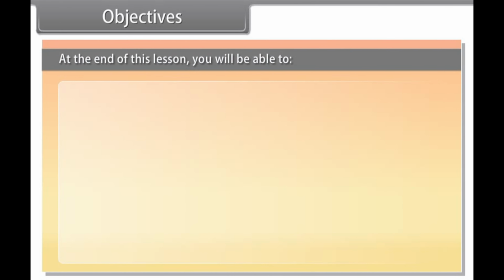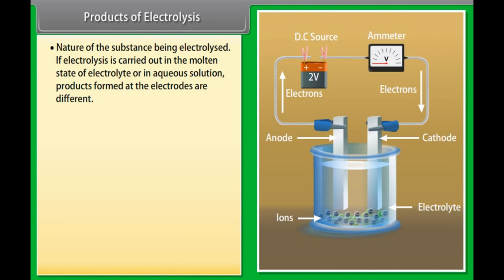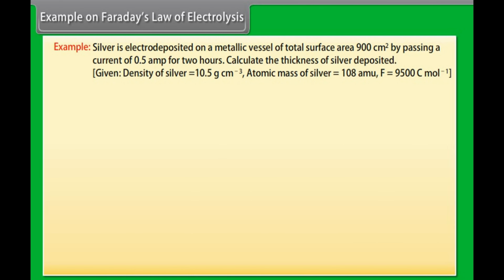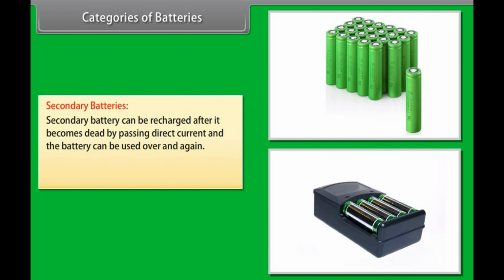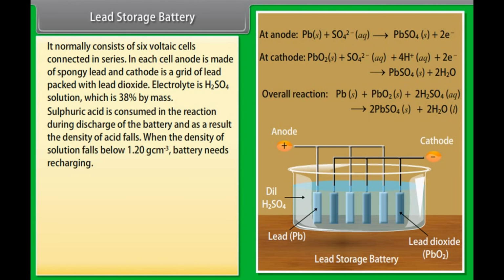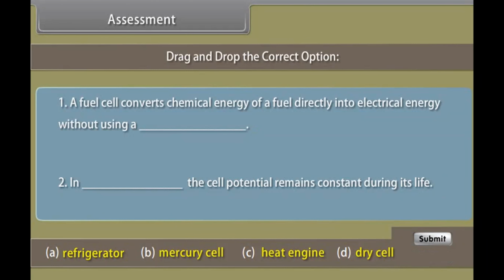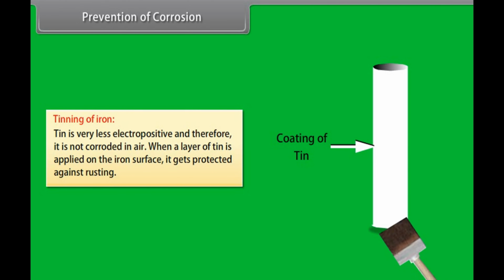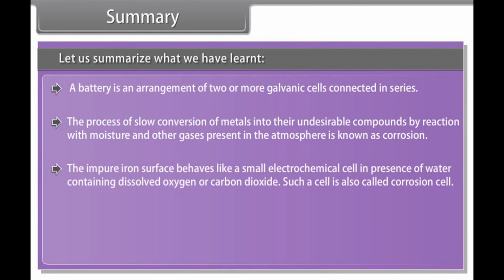C12-Che- 03 Electrochemistry II